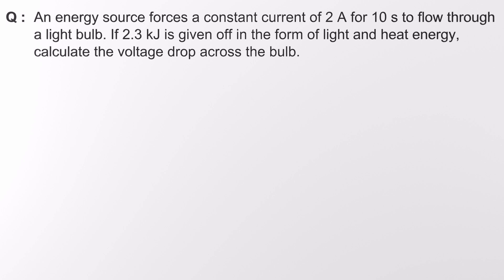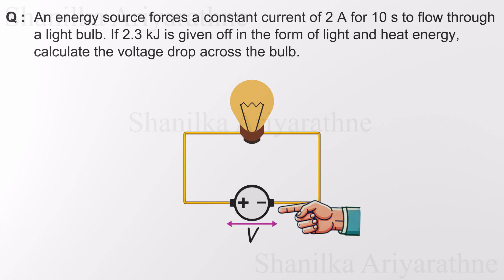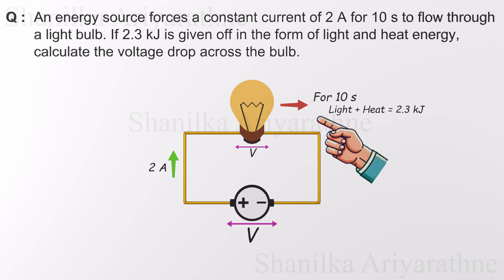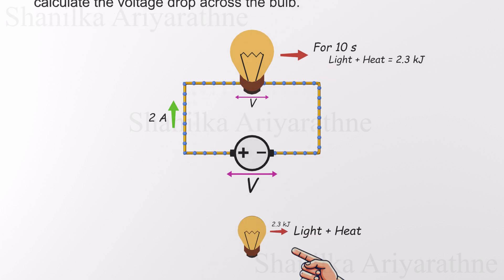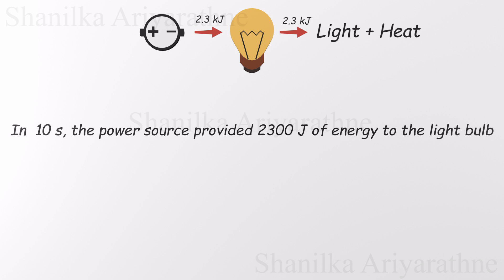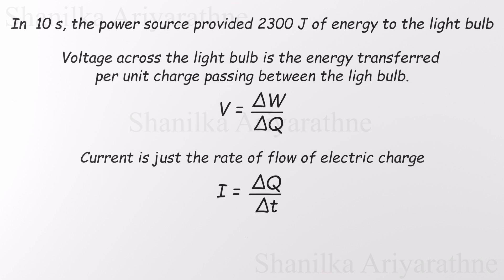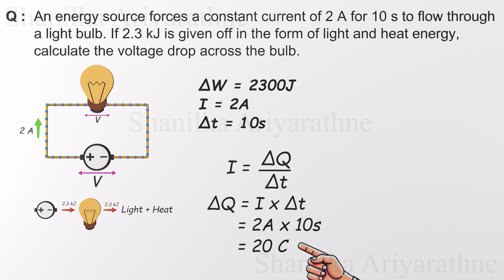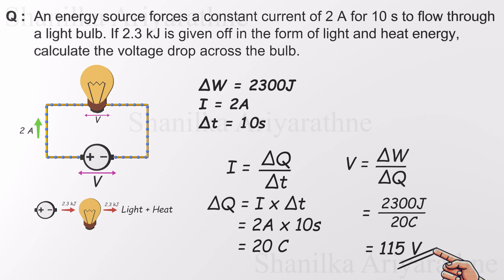Energy & Power Problems: Solving for Voltage in a Simple Circuit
⚡️ Master Voltage Calculations! Energy & Power Problem Solved (Simple Circuit) ⚡️

Stuck on electric power and energy problems? This video breaks down a fundamental DC circuit scenario step-by-step, showing you exactly how to calculate voltage drop across a light bulb when given the energy dissipated and the current flow.

We walk through the entire process, from understanding the relationship between energy (in Joules), current (in Amperes), voltage (in Volts), and time (in seconds), to applying the formulas to find the answer. No complex jargon – just physics made simple!

In this video, you'll learn:

How energy, current, and voltage are related in a DC circuit.
The definition of electric current and its unit (Ampere).
How to calculate the total charge flow.
The fundamental relationship between voltage, energy, and charge.
A clear, easy-to-follow method for solving voltage drop problems.
Perfect for physics students, beginners in electronics, and anyone looking to understand basic electrical concepts. Whether you're tackling homework problems or just curious about how circuits work, this explanation will make it crystal clear.

Key concepts covered

👍 Like this video if it helped you understand voltage calculations!